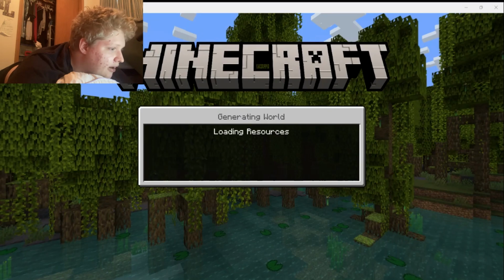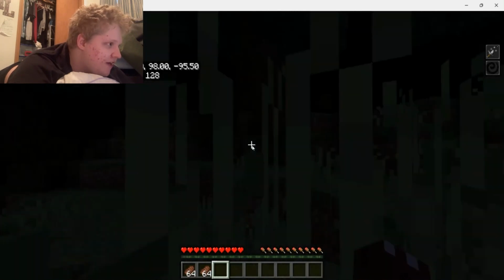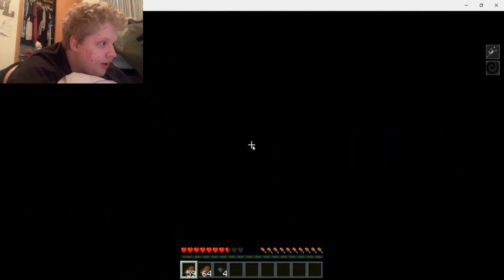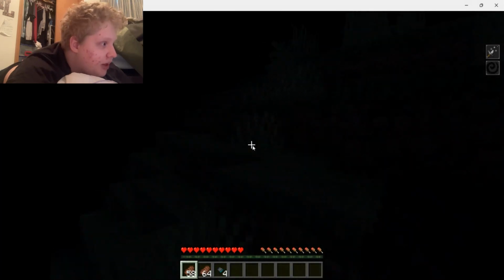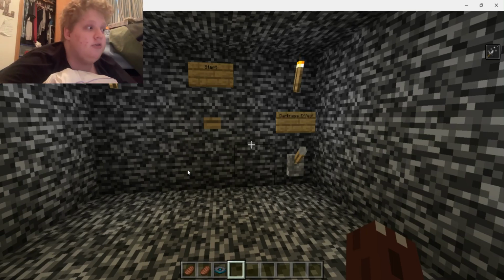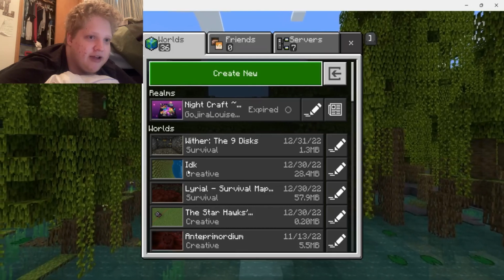Random Video #54 | Wither: The Nine Disks